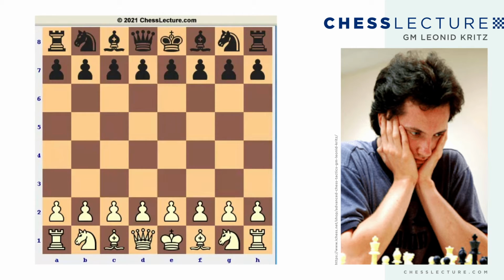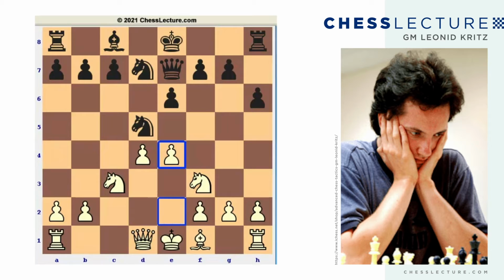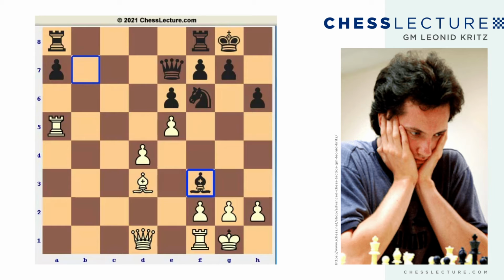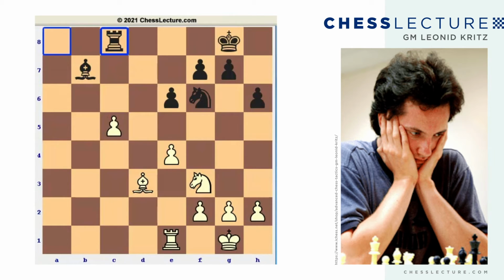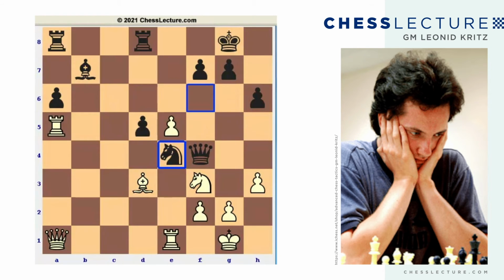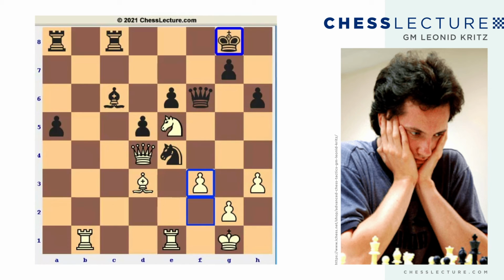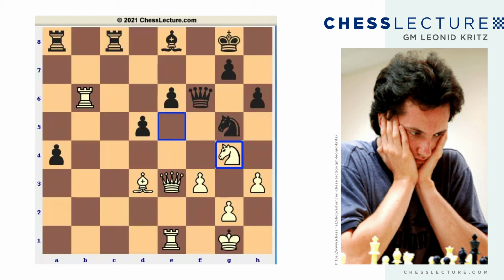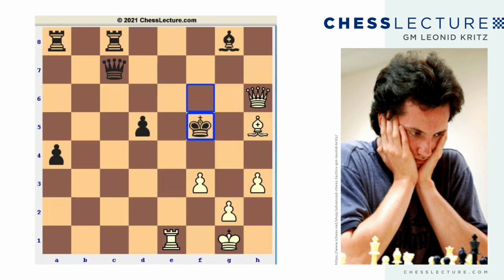Tata Steel Masters 2021: Carlsen's Sacrifices Subdue the Eventual Winner with GM Leonid Kritz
A very interesting game with a very important pawn structure. Carlsen shows great character in rejecting a draw by repetition at a critical juncture, and embarks on a series of pawn sacrifices to set his rapidly rising young opponent great practical problems. The pressure is finally too much, and Firouzja errs, and Carlsen invests a knight to open Black's king and closes in for mate.

@John Bartholomew @Daniel Naroditsky @Saint Louis Chess Club @GJ_Chess ​ @Khan Academy ​@Coursera ​ @MIT OpenCourseWare @YaleCourses @Stanford ​